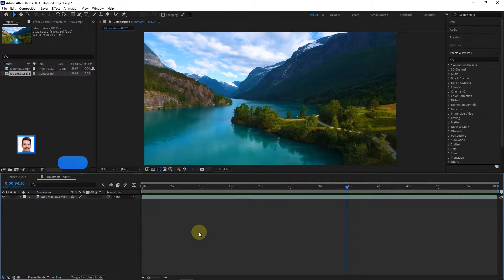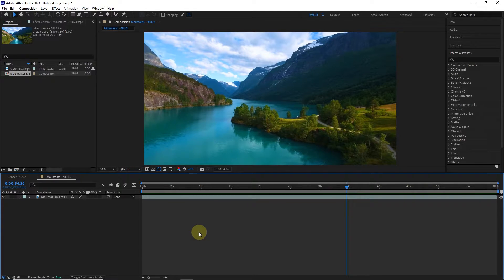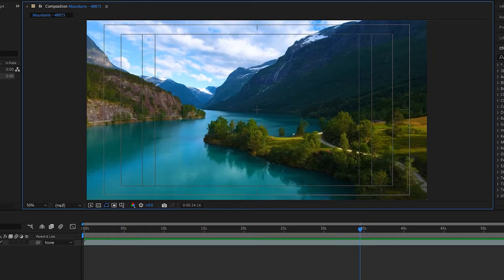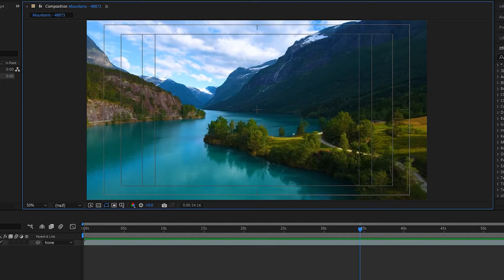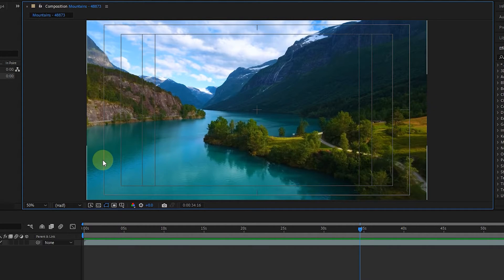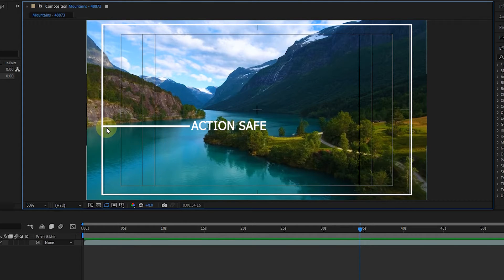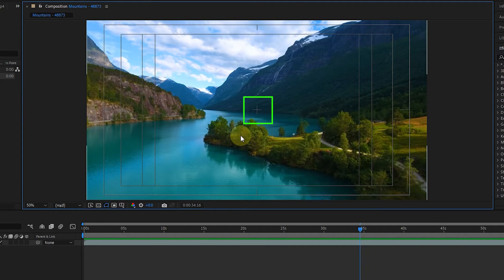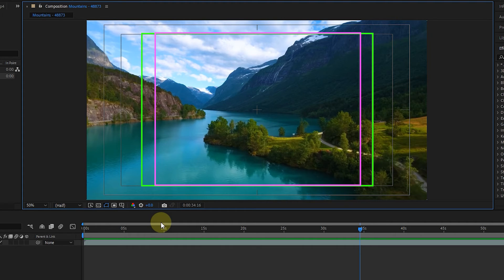Action Safe & Title Safe in After Effects Ep8 (Beginner to Advanced)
Adobe After Effects:  In the continuation of After Effects software tutorials, in this video, I will teach you how to use Title Safe and Action Safe.
Title Safe, and Action safe, are very important. Some people forget them during the editing process and a lot of people don't even know about them.